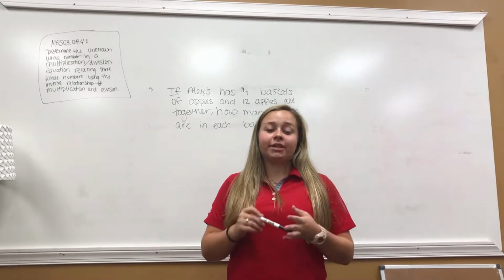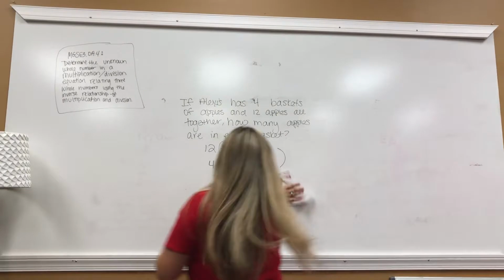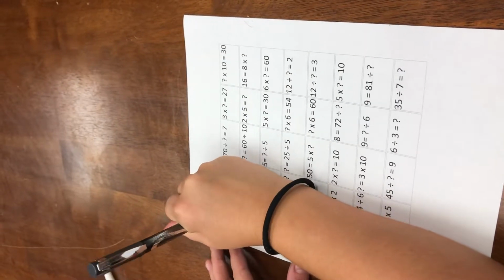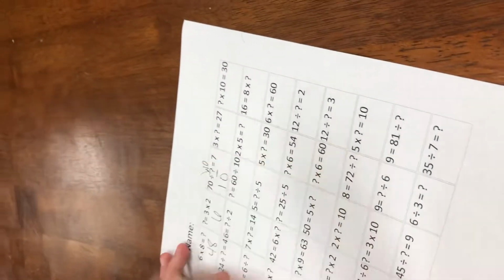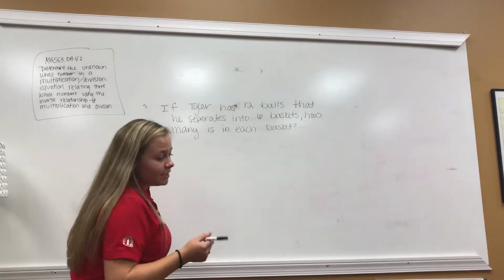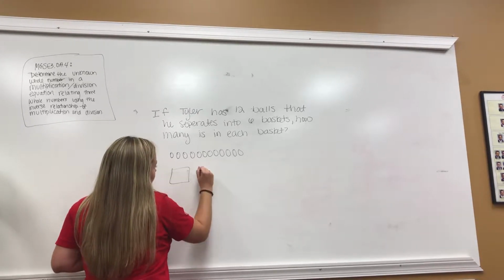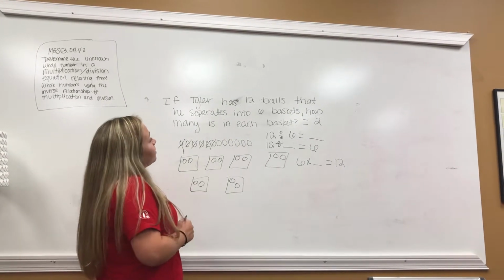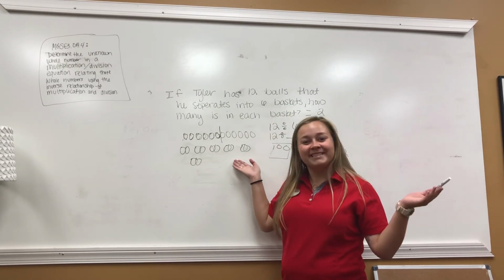Mini Lesson Plan #4 Video!